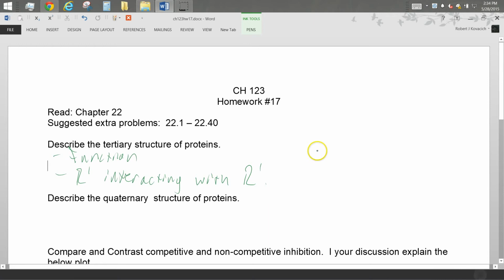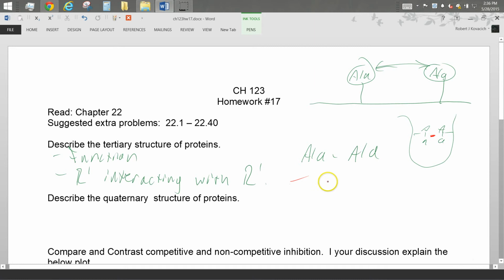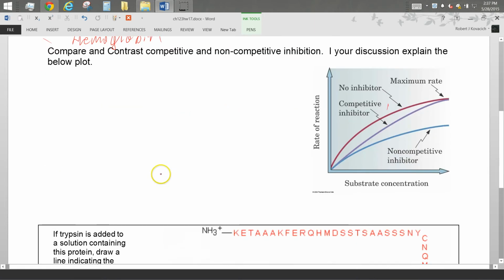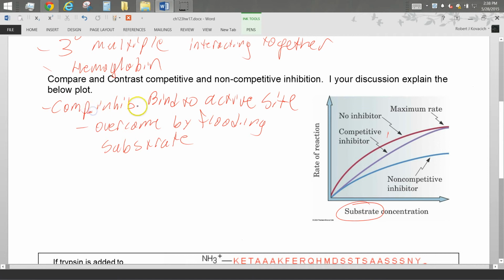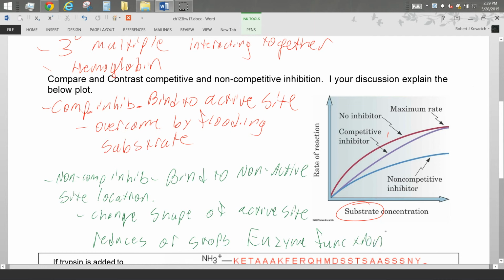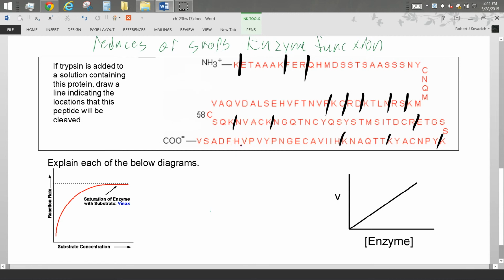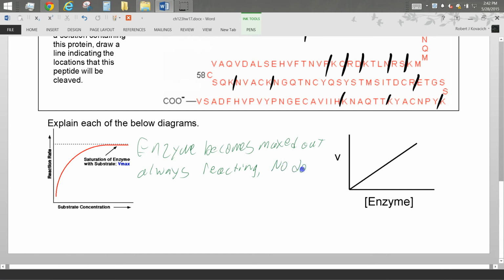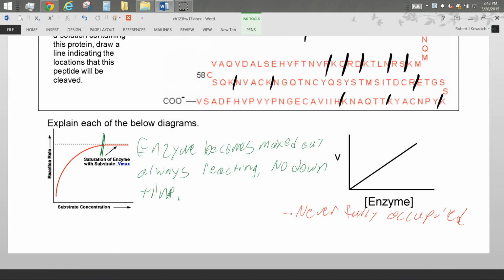CH 123 HW 17